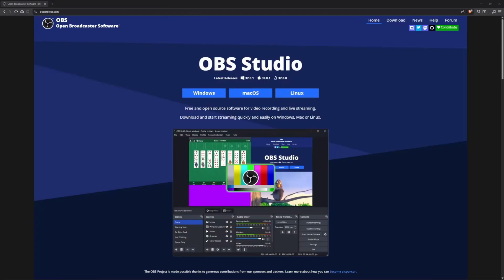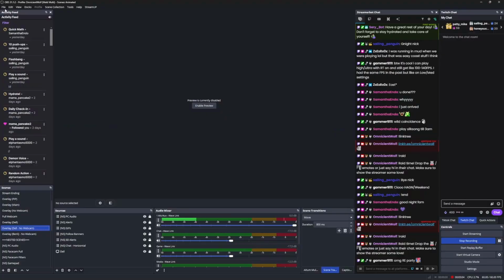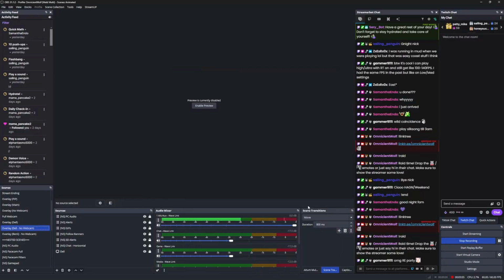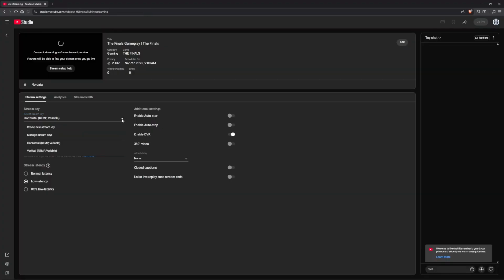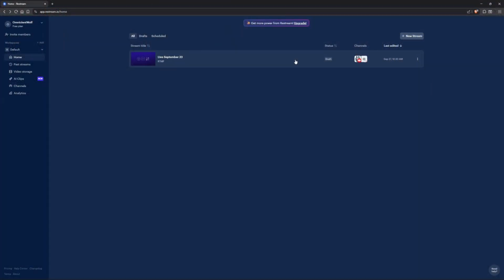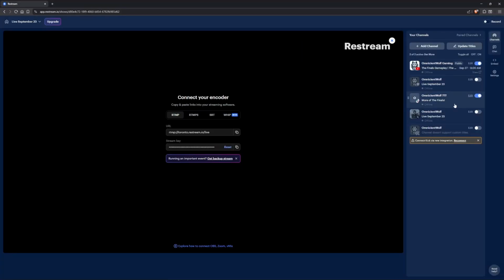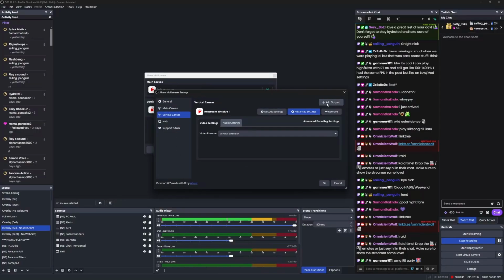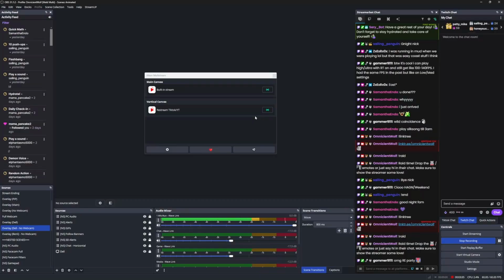OBS Multistream Magic: Go Horizontal + Vertical Live in Under 5 Minutes (2026 Guide)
Struggling to go live on multiple platforms in both horizontal (16:9) and vertical (9:16) formats? In this ultra-fast tutorial (under 5 minutes!), I'll show you one of the most efficient OBS Studio multistream setups.

 Timestamps:
0:00 - Intro & Prerequisites
0:18 - Horizontal Setup
1:12 - Twitter (X) & YouTube
1:55 - Vertical Setup
4:00 - Conclusion

We are an ElgatoCreator! Please use for all your Elgato purchases!